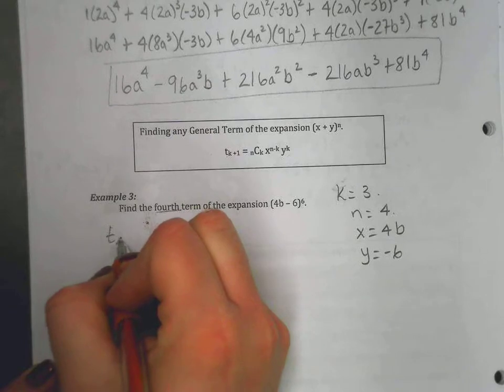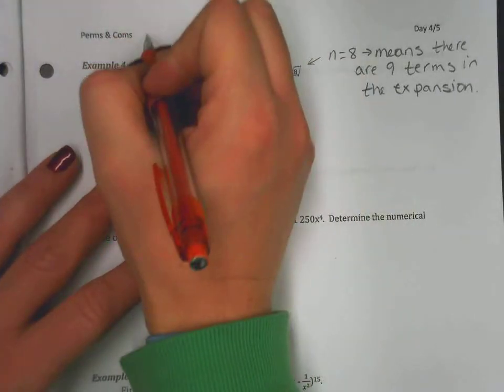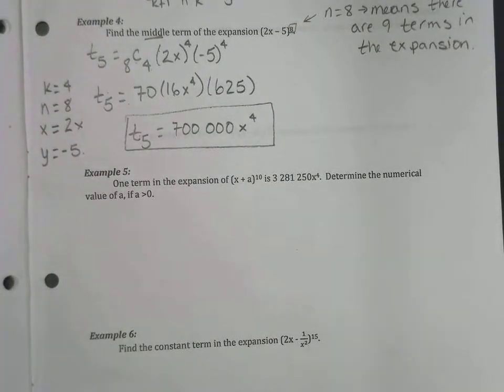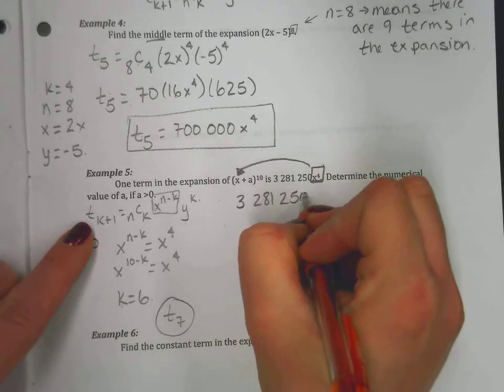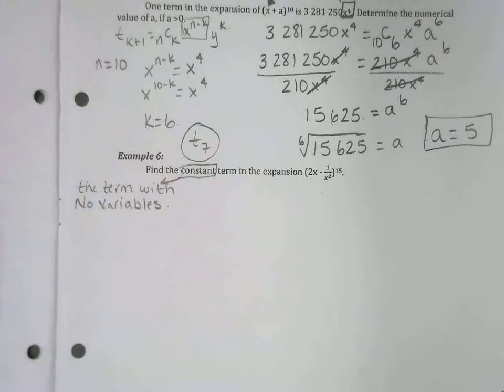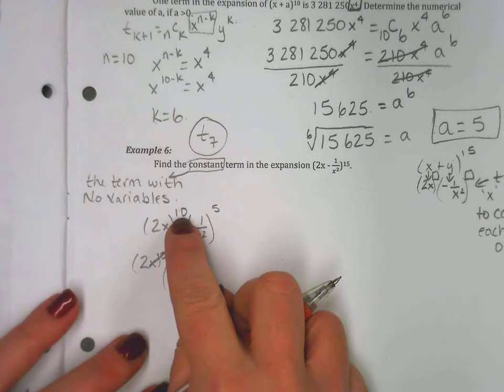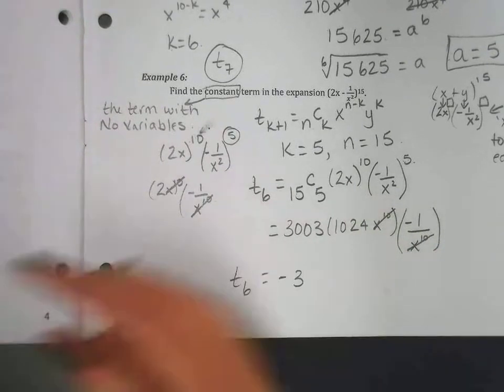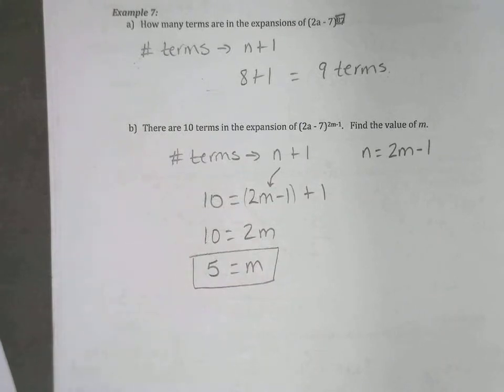Binomial Theorem 3